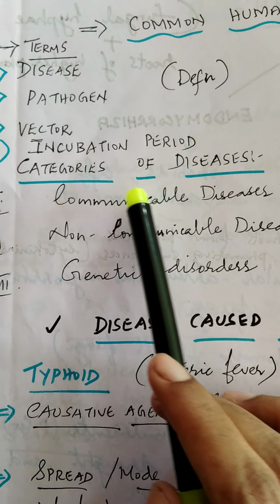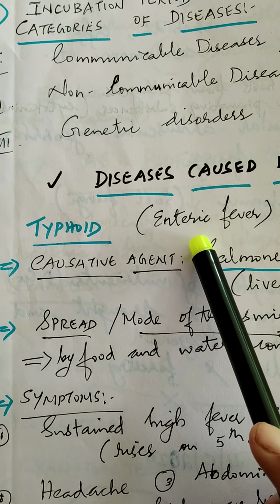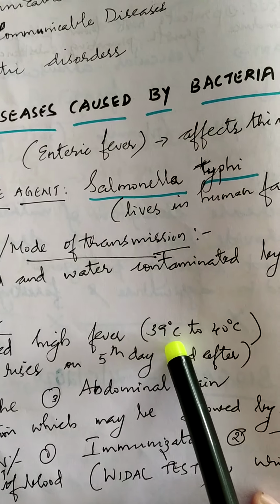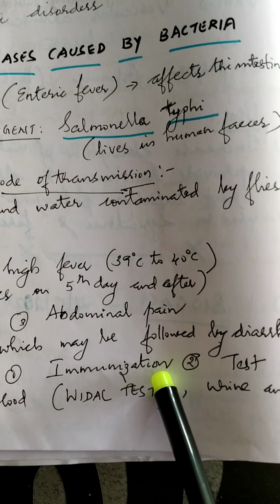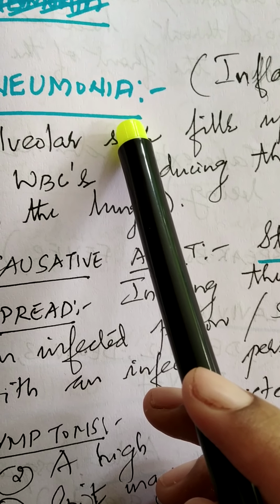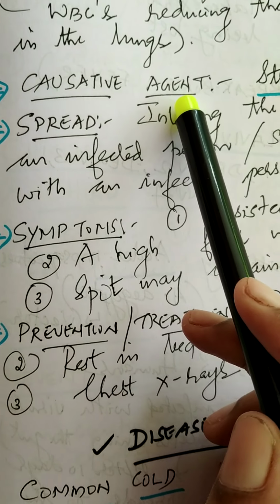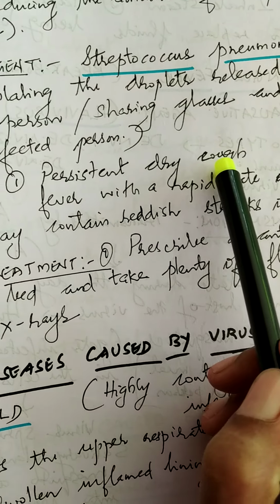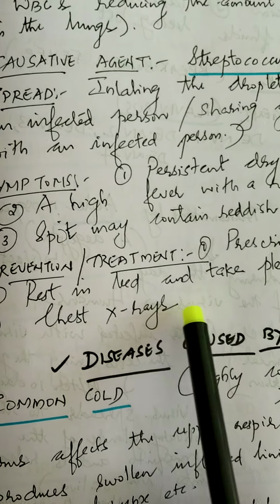Diseases caused by bacteria